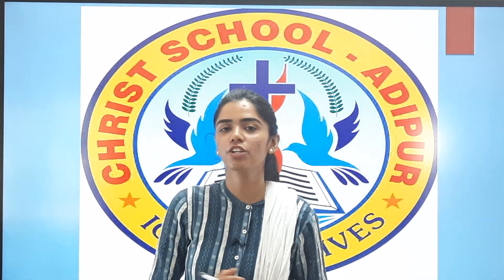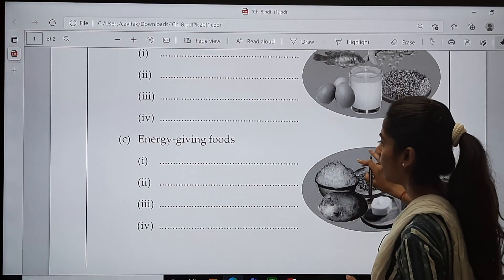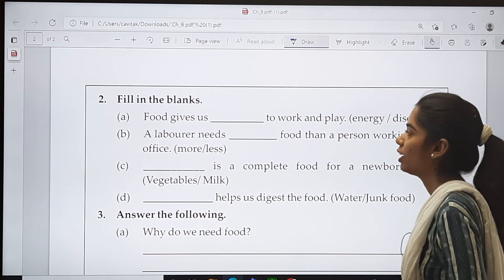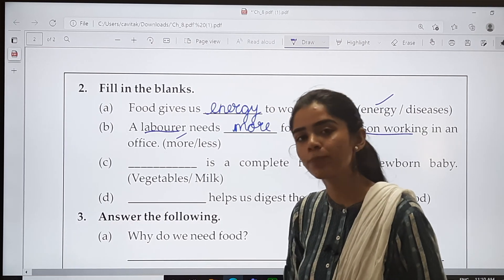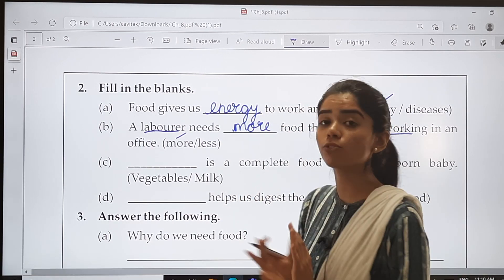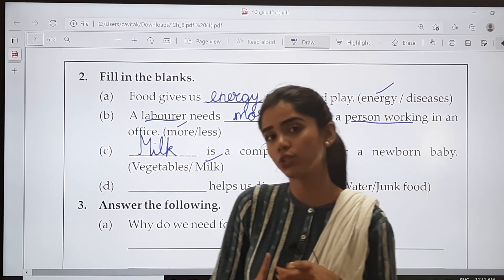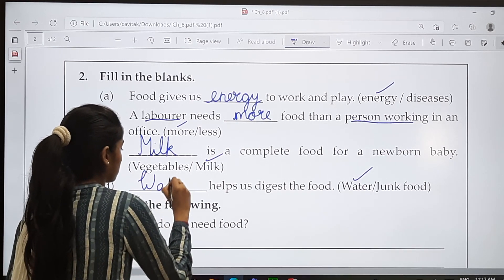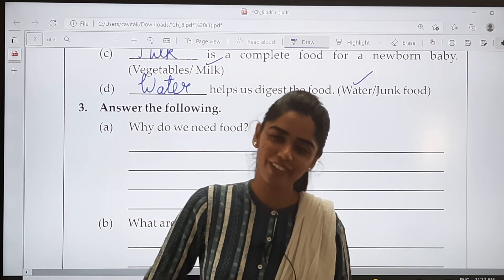01/09/21 GRADE : 2 // SCIENCE // CHAPTER :8 (PART 12)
GRADE : 2 // SCIENCE // CHAPTER :8 (PART 12)